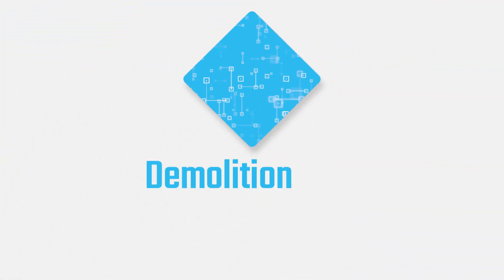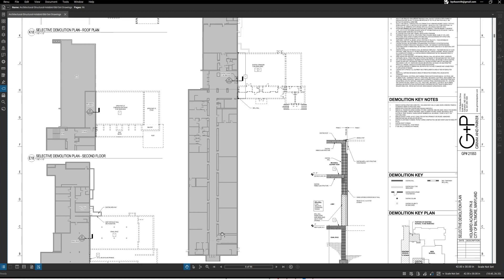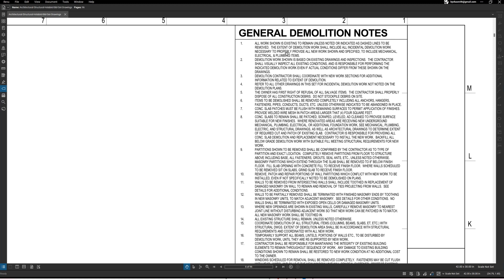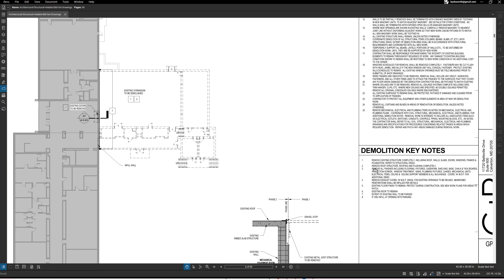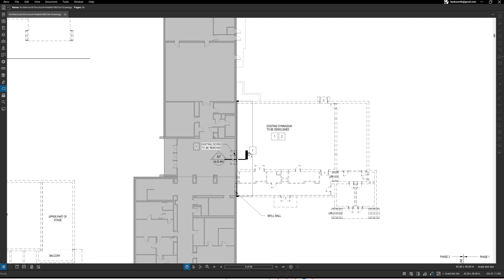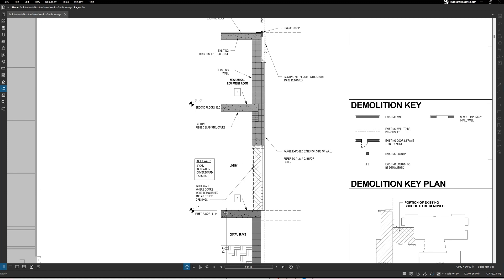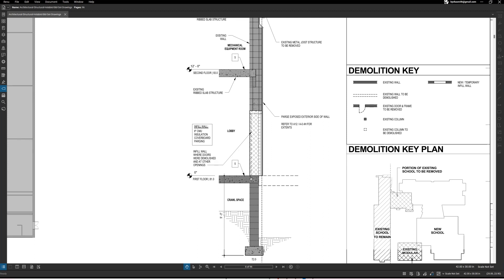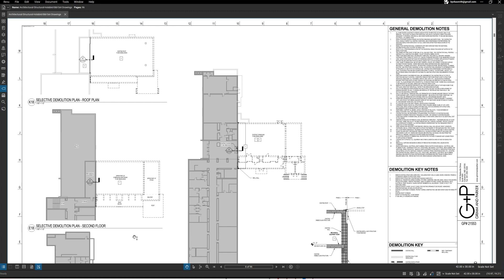Learn How To Read Demolition Construction Drawings in 11 Minutes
In this video, I talk about how to look at Demolition Plans. I also insert some images to help visualize what the plans are communicating.